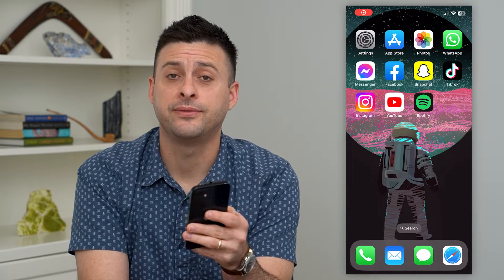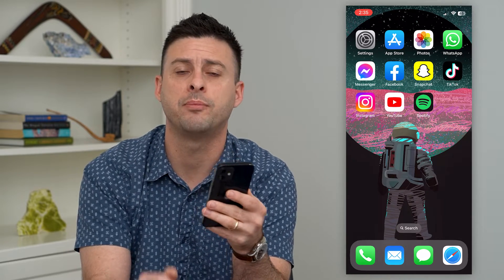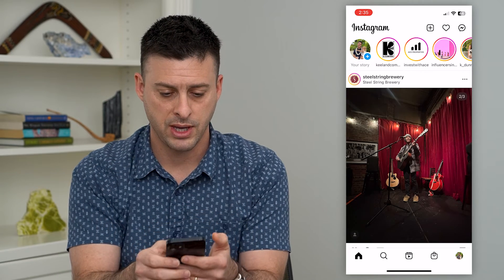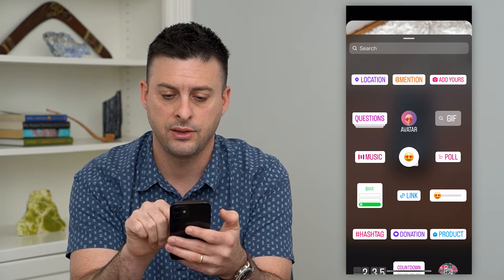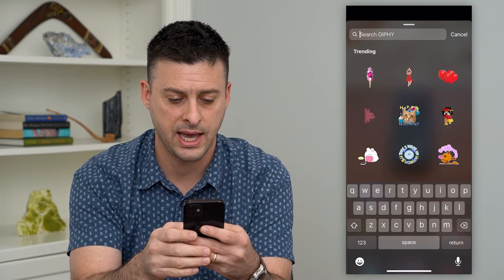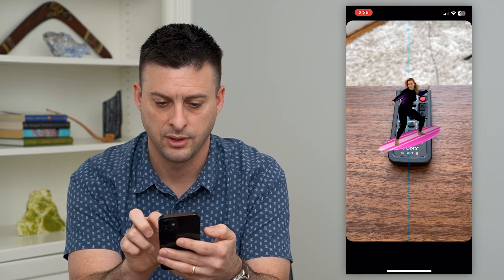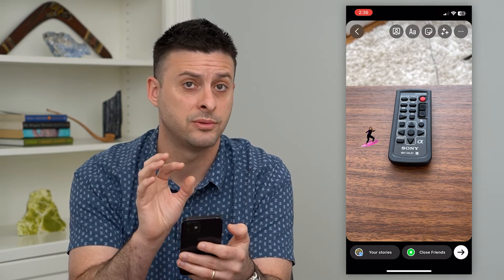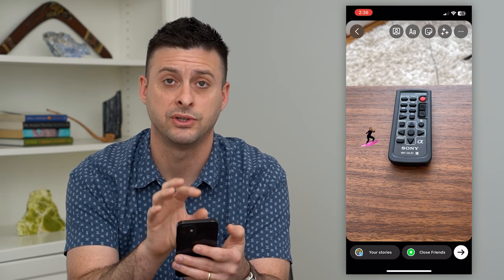How To Add A GIF To Instagram Story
Let's add a GIF to your story on Instagram if you want to spice it up a bit or have some moving animations.